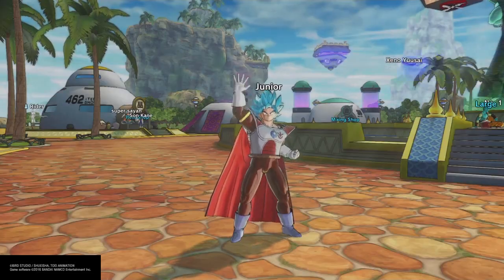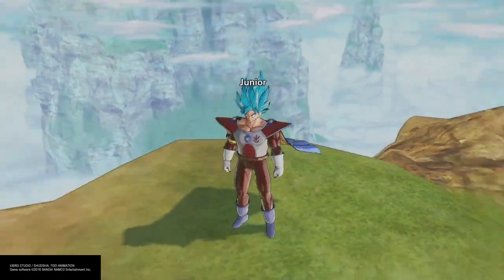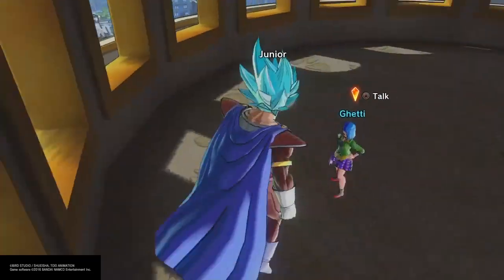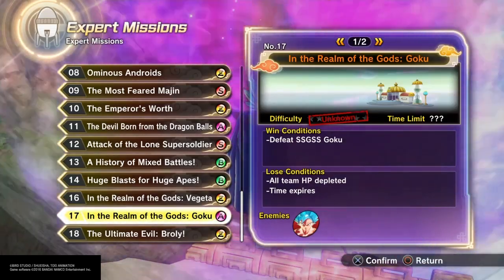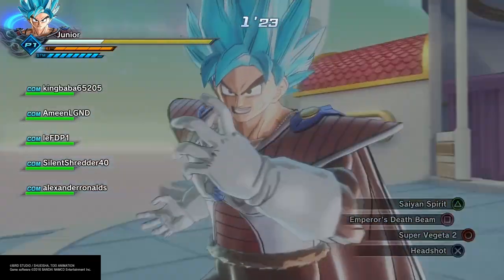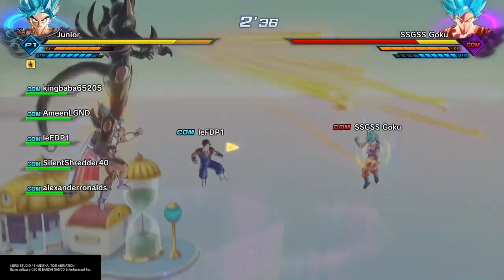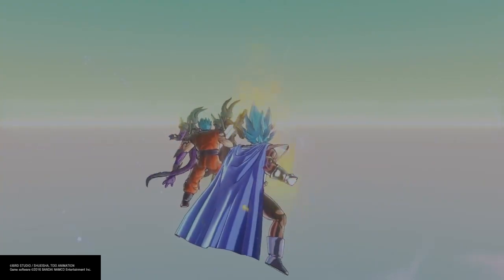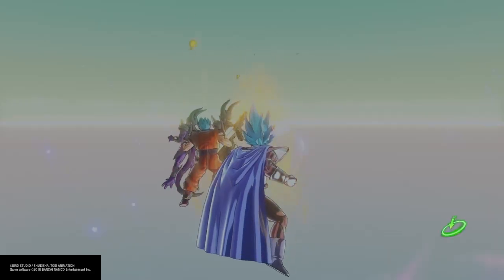HOW TO GET EXTRA XP & TP MEDALS GLITCH DRAGON BALL XENOVERSE 2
thanks for watching and we will see you on the next vlog please subscribe to all my channels for more videos like this and thank you guys for taking your precious time to watch my videos and share if you think the video was awesome.